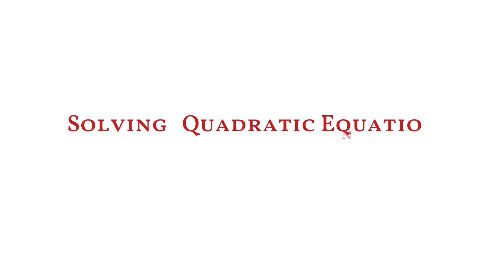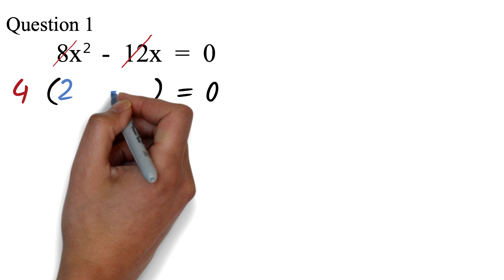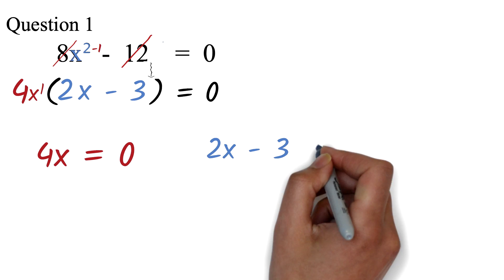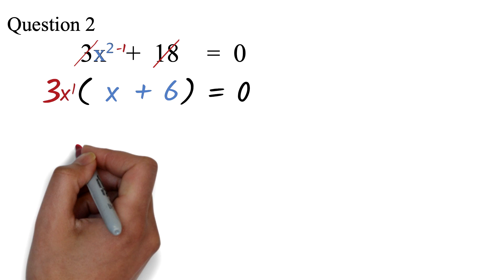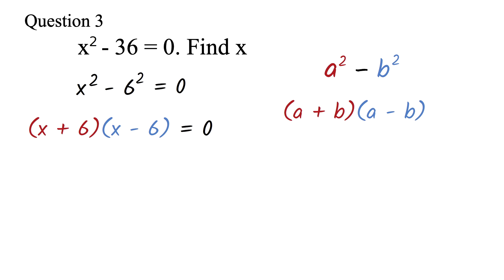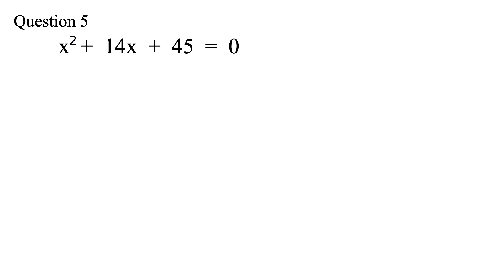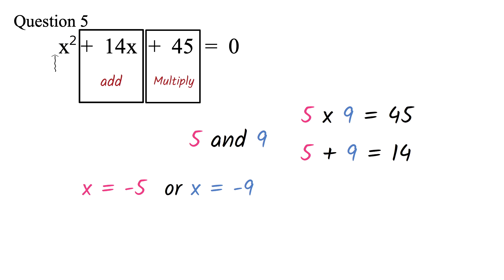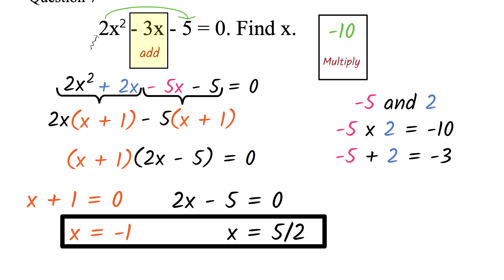Solving Quadratic Equations by Factoring - Easiest & Fastest Way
Solve quadratic equations by factoring. We will be looking at the basic factoring method. We will look at examples of factoring using the difference of two squares. Then we will look at solving quadratic trinomial equations with the leading coefficient being 1. We will finally look at solving quadratic equations with the leading coefficient not being 1.

Time Stamp.
0:00 - Basic form of solving quadratic equation by factoring
4:29 - Solving Quadratic Equations using the difference of two perfect Squares
7:26 - Solving Quadratic Trinomial with leading coefficient being 1
9:57 - Solving Quadratic Trinomials with leading coefficient ≠ 1